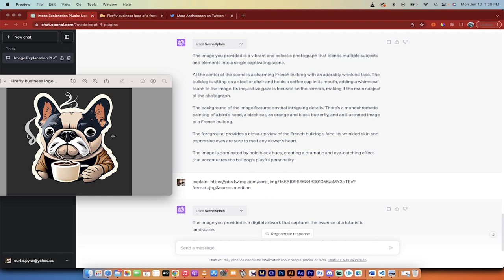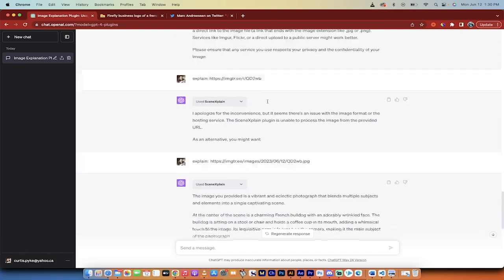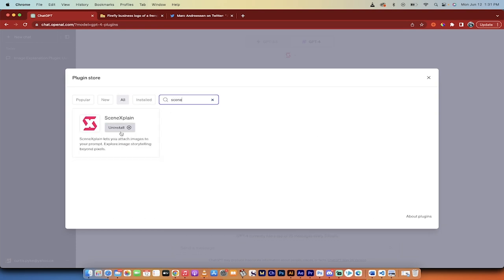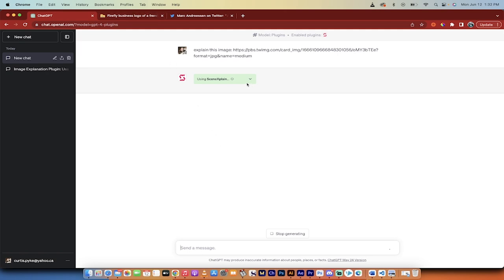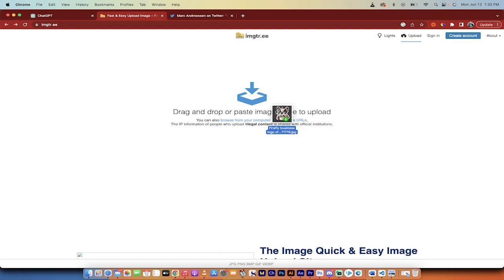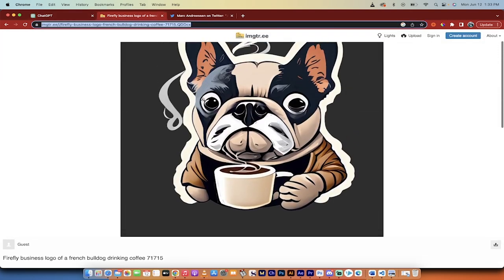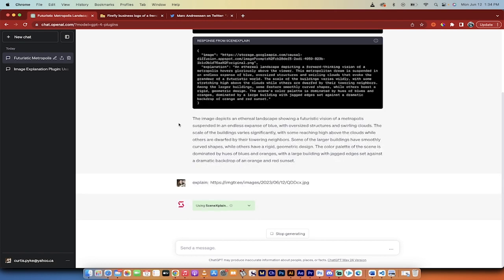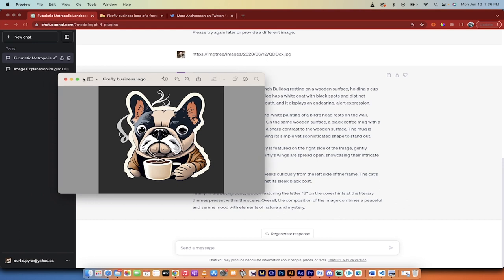How To Analyze Images And Pictures With AI - ChatGPT 4 and SceneXplain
Welcome back to another informative video! In this tutorial, we delve into the world of AI and explore the functionalities of SceneXplain, a ChatGPT-4 (or ChatGPT Plus) plugin that allows you to reverse engineer descriptions from images. This tool is similar to MidJourney and other text-to-image applications, but with its unique features and capabilities.

We start off with a fun example of a French bulldog with a cup of coffee and butterfly-like ears. Using SceneXplain, we extract a detailed description of this image, showcasing the power of this plugin.

Throughout the video, we guide you step-by-step on how to use Scene Explain. From creating a new chat to selecting the right plugins, we cover it all. We also show you how to install SceneXplain if it's not already in your plugin store.

We demonstrate two methods of using SceneXplain. The first involves finding an image on the internet and having SceneXplain describe it. The second method involves using your own images. For this, we introduce a free website called Image Tree, which allows you to upload your images and generate a URL for them.

We also discuss some of the limitations and potential issues you might encounter, such as the occasional technical glitch that might require you to run the plugin twice. Despite these minor hiccups, Scene Explain proves to be a powerful tool for generating detailed descriptions of images.

Whether you're into prompt generation, art generation, or simply curious about AI and its applications, this video is for you. We hope you find it helpful and informative.